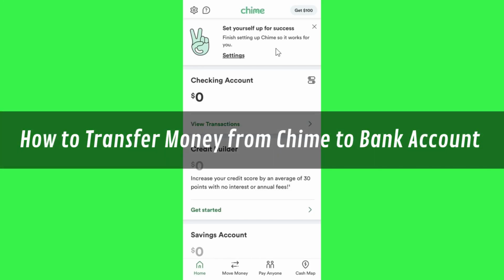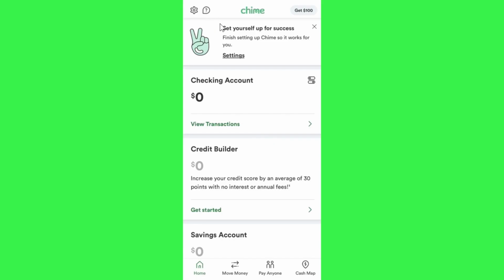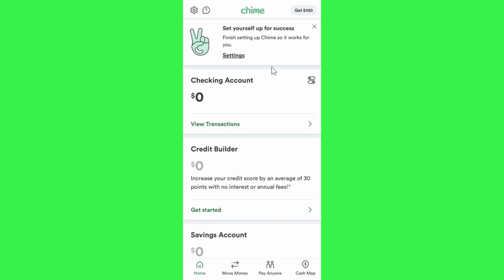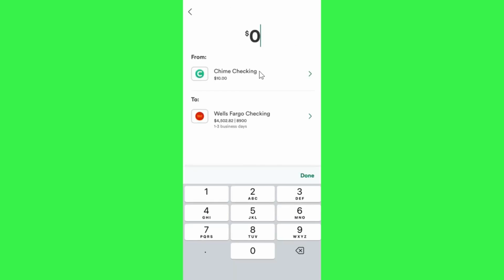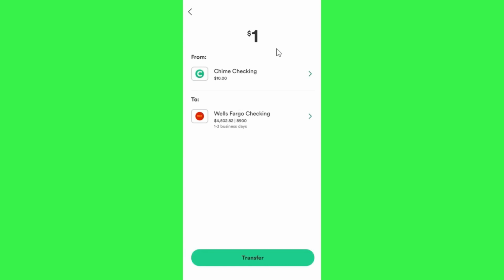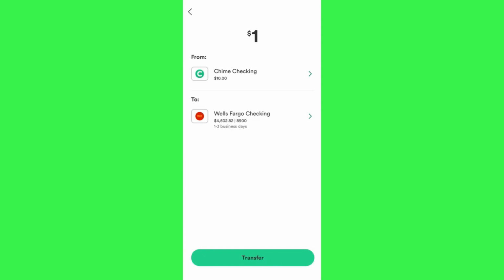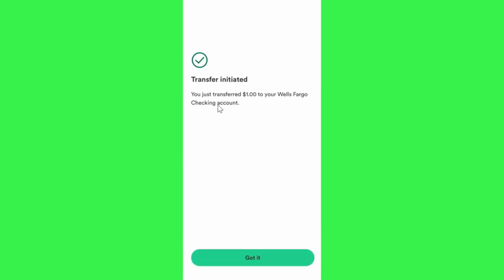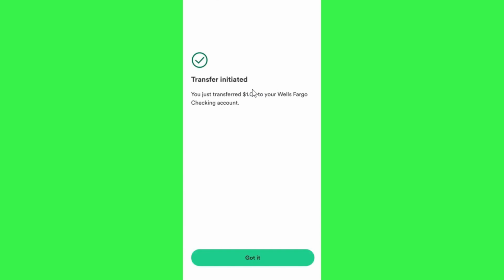How to Transfer Money from Chime to Bank Account | Tutorial (2025)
In this step-by-step tutorial video, we'll guide you on how to effortlessly transfer money from your Chime account to your bank account. Discover the simple process and learn how to seamlessly move funds between these two accounts, ensuring a smooth and hassle-free transaction. Follow along as we demonstrate the necessary steps, providing you with a comprehensive guide to transferring money from Chime to your bank account effortlessly.